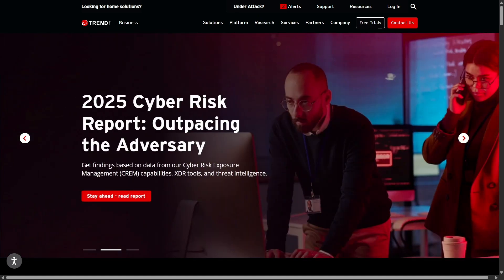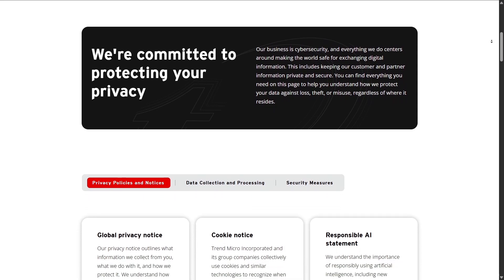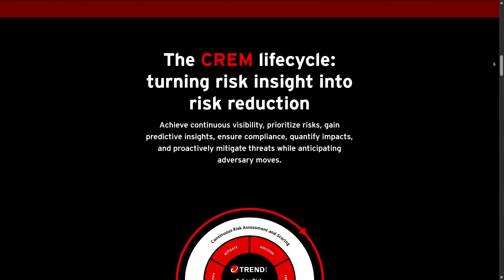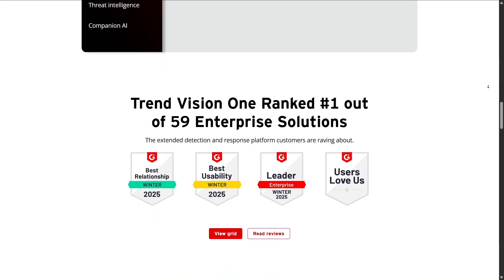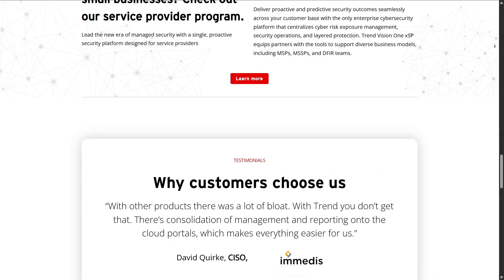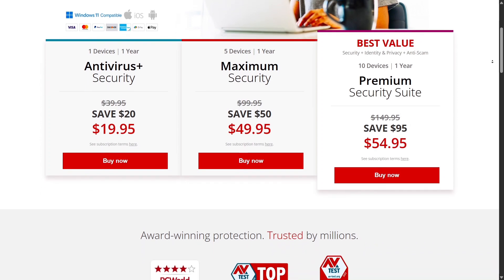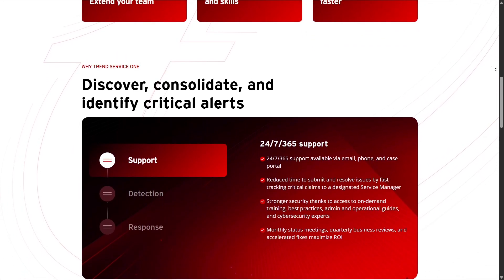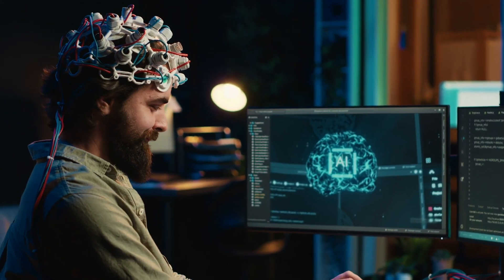Why Trend Micro Is a Top Cybersecurity Choice